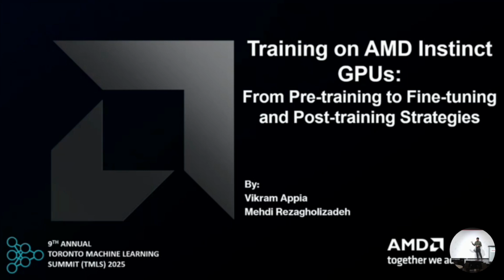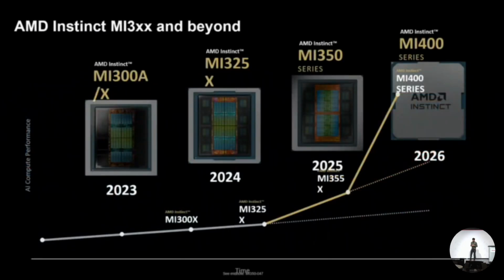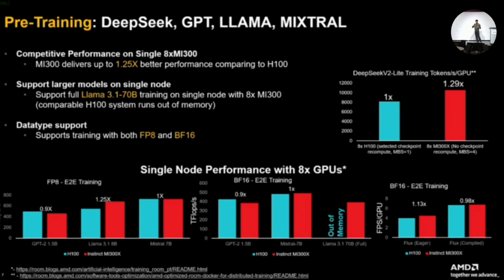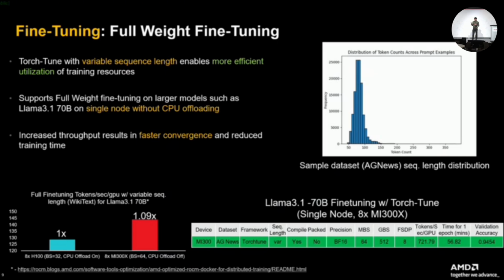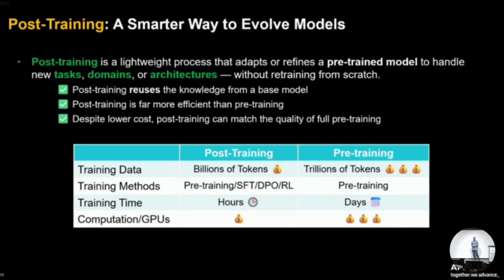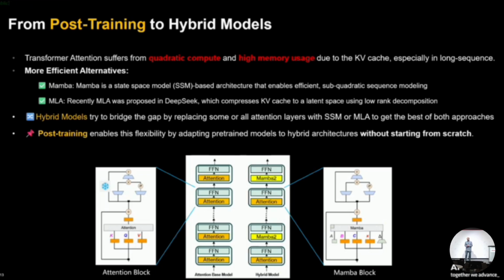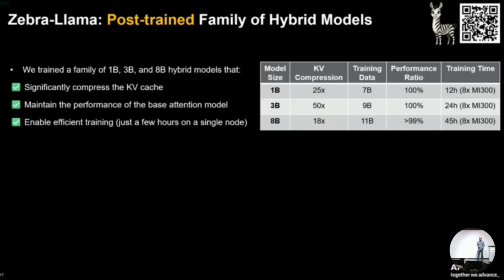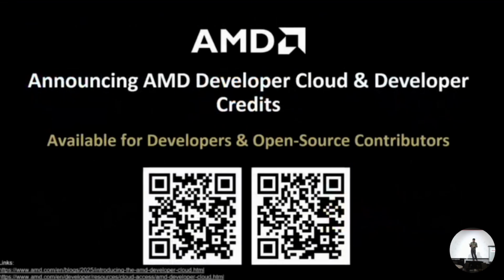Training on AMD Instinct GPUs: From Pre-training to Fine-tuning and Post-training Strategies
Mehdi Rezagholizadeh, Principal Member of Technical Staff, AMD
Vikram Appia, Director Software Development, AMD

About the Speaker:
Vikram currently leads the Efficient GenAI team within the AI group at AMD. The teams charter is to enable efficient inferencing and training at scale and release open source models and recipes for community to maximize performance on AMD GPUs. His team focuses on training and inferencing for various GenAI applications across LLM, image/video generation and multi-modal models.

Prior to joining AMD, Vikram spent about 7 years at Rivian Automotive. His team was responsible for development and execution of both the on-board and offboard (auto-labeling) Perception stack for all Rivian vehicle programs. In his prior role at Texas Instruments, Dallas, he was a technical lead on the Perception and Analytics R&D labs.

He received his MS and PhD in ECE from Georgia Institute of Technology, Atlanta. He has authored over 40 US patents, and over 20 articles in refereed conferences and IEEE journals.""

Mehdi is a Principal Member of the Technical Committee at AMD. Before joining AMD, he was a Principal Research Scientist at Huawei Noah's Ark Lab Canada, where he worked since 2017 and served as the leader of the Canada NLP team for over six years. He focuses on efficient deep learning for NLP, computer vision, and speech, developing streamlined solutions for training, architecture, and inference.
Mehdi holds about 20 patents and has authored over 50 publications in leading conferences and journals, including TACL, NeurIPS, AAAI, ACL, NAACL, EMNLP, EACL, Interspeech, and ICASSP. Additionally, he has actively contributed to the academic and industrial communities by organizing prominent workshops, such as the NeurIPS Efficient Natural Language and Speech Processing (ENLSP) workshops (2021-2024) and by serving on technical committees for ACL, EMNLP, NAACL, and EACL, including as Area Chair and Senior Area Chair for NAACL 2024."" "

Abstract:
Large foundation models—spanning large language models (LLMs), vision models, and multi-modal models—have revolutionized both academic research and industrial applications in AI. The computational power of GPUs has played a significant role in the success of these models, impacting their development, training, and inference. As the scope of these foundation models continues to expand, the choice of model architecture, training methods, training data, and hardware computational resources becomes increasingly vital. This presentation explores various training efforts, such as pre-training, fine-tuning, and post-training, using AMD Instinct GPUs. We will delve into our public training dockers, highlighting key features designed to enhance user experience and improve accessibility. The journey begins with pre-training methodologies, where we will review a snapshot of model performance metrics and demonstrate the benefits of leveraging Multi-GPU setups. Next, we will cover fine-tuning solutions, including Full Weight Fine-tuning and Parameter Efficient Tuning (PEFT) using Megatron-LM and HF-PEFT, showcasing how the larger HBM memory of the MI300X can lead to improved training performance and accuracy. Finally, we will address post-training strategies, including the innovative process of distilling multi-head attention (MHA) into more efficient solutions such as Mamba and Multi-Head Latent Attention (MLA) layers, aimed at optimizing model efficiency and deployment readiness. Our talk will provide practical insights and frameworks for implementing these advanced techniques alongside AMD Instinct GPUs.